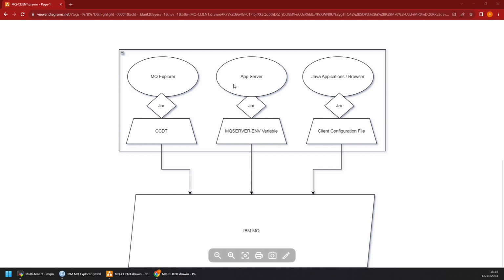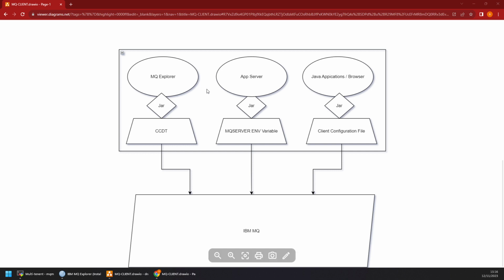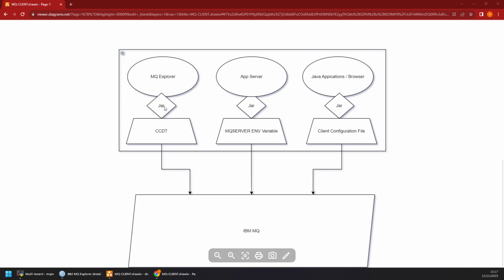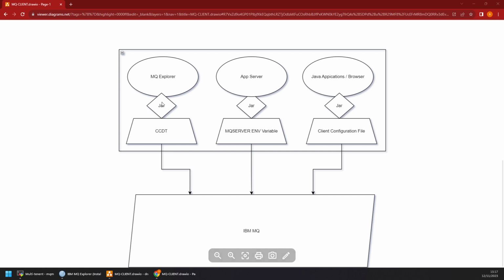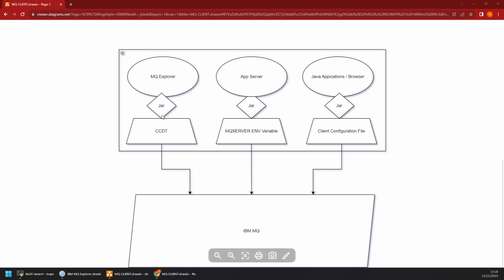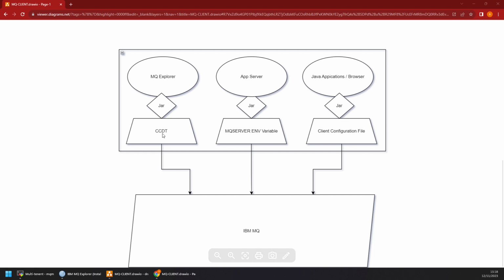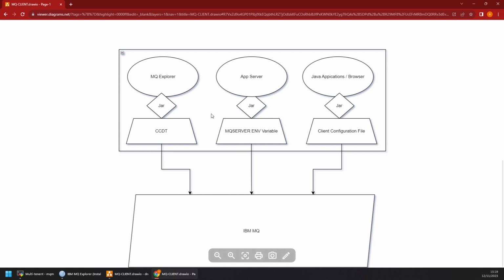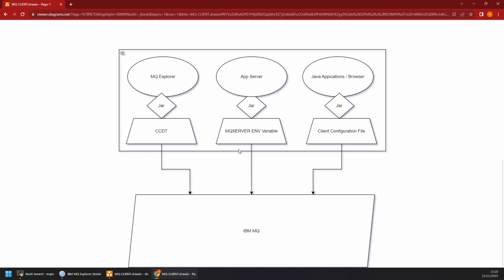MQ Client Connection Architecture - Mastering Connectivity to MQ - Master MQ Course on Desc.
All softwars Opensource avaialble. All My trainings on UDMEY for a high discounted price: